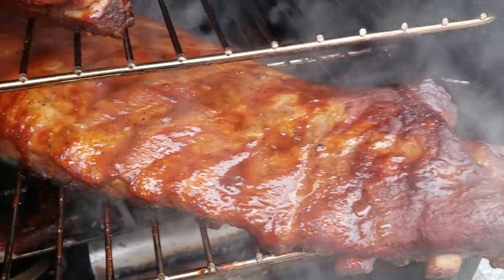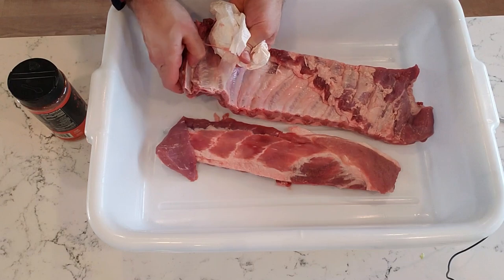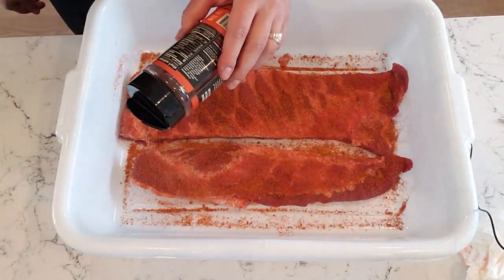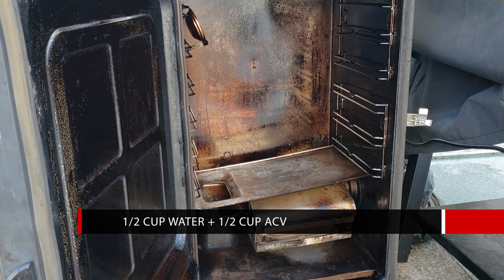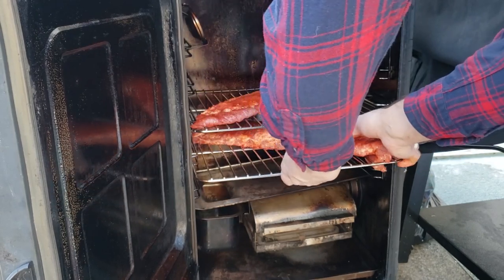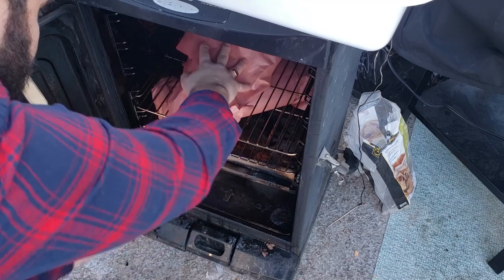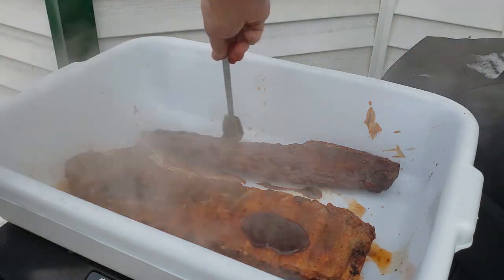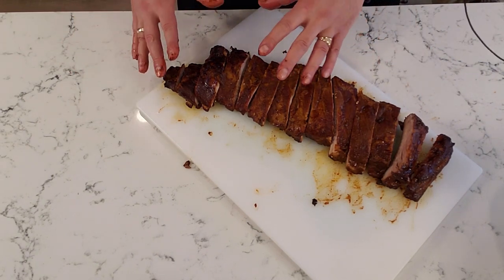How to Cook Ribs at 275 Degrees in the Masterbuilt Electric Smoker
How to cook ribs at 275 degrees on the masterbuilt electric smoker. This recipe is perfect for those who want the taste of slow-cooked, smokey ribs without the long cook time. In just 2-hours you'll have perfect competition-quality ribs on your dinner table.